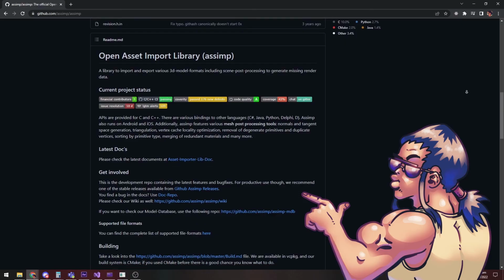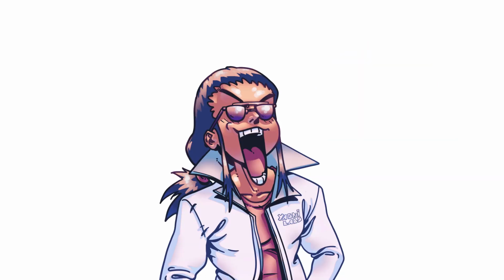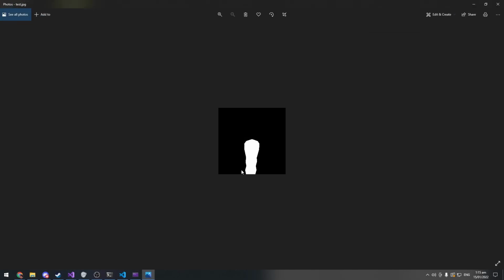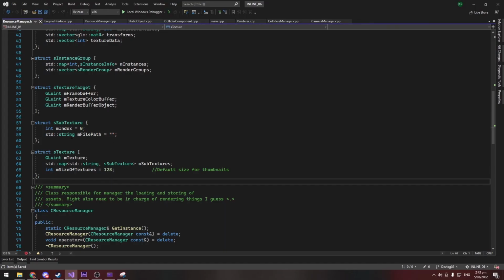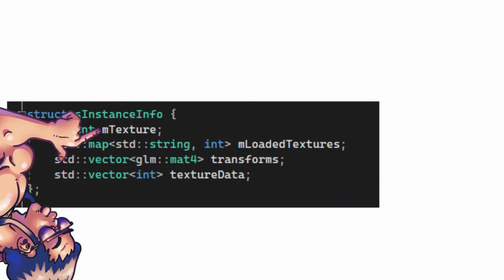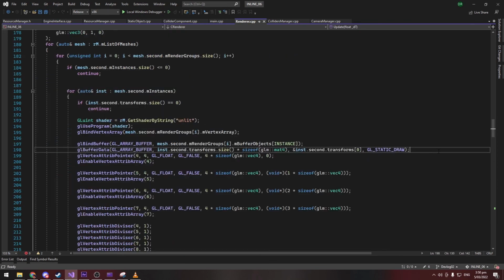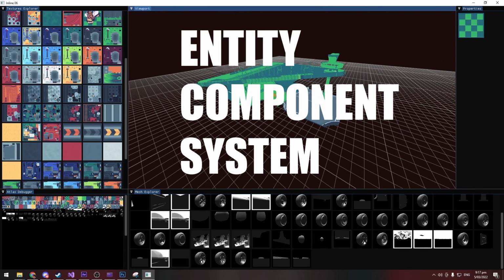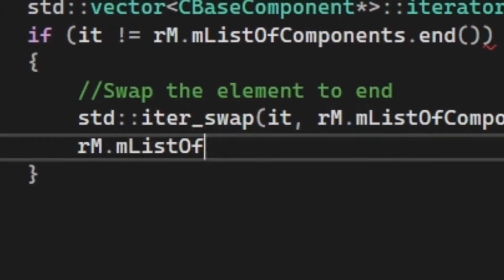Texture management is harder than my pecs | RK4 | GAME ENGINE DEV LOG 02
In this episode I actually get something done. There was a lot of pain involved in figuring out how to manage resources but I like to make myself believe that I understand what's going on.

Please. Help me. I have no idea what I'm doing.